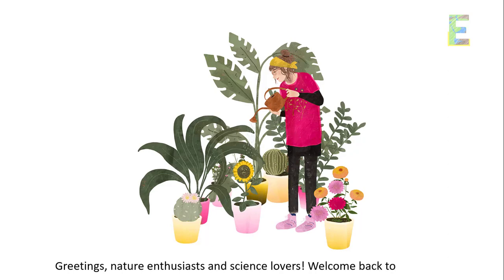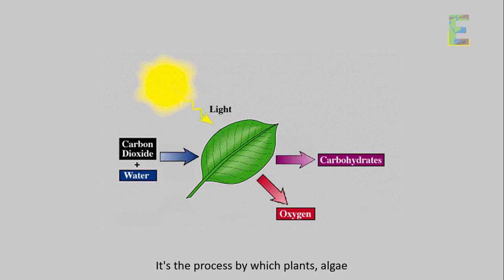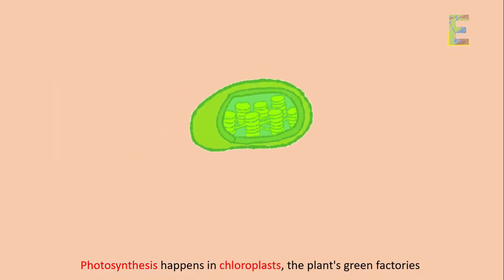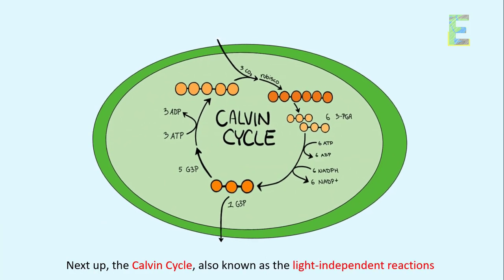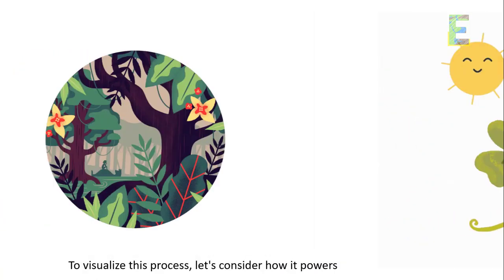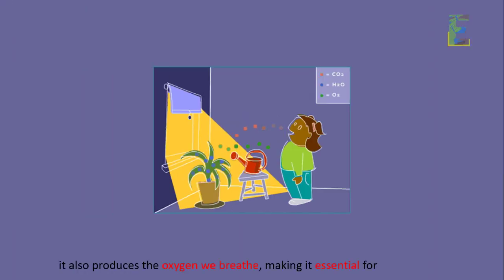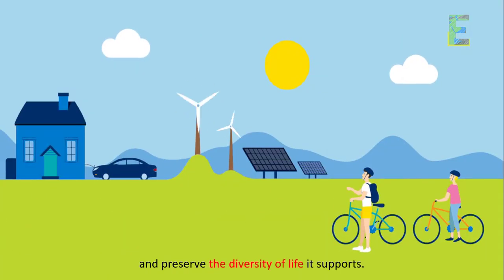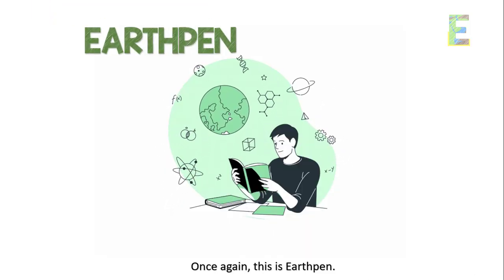Photosynthesis | Animation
This video explains "Photosynthesis" in a fun and easy way.